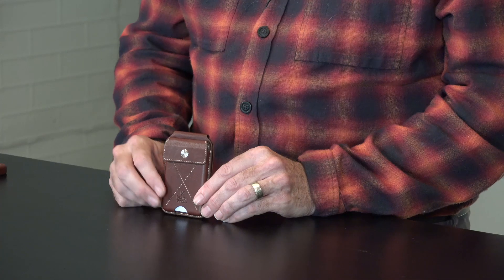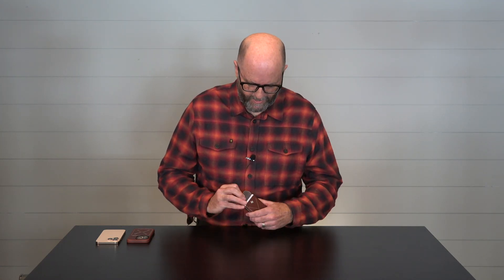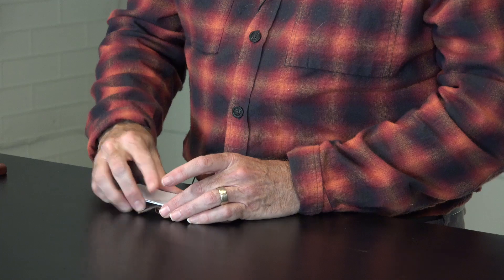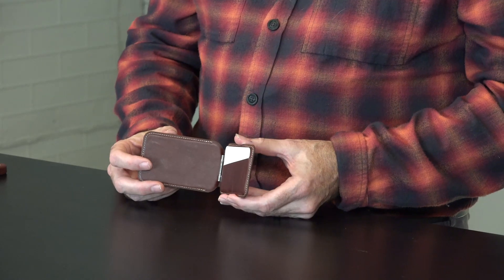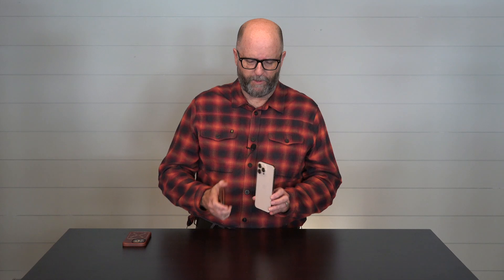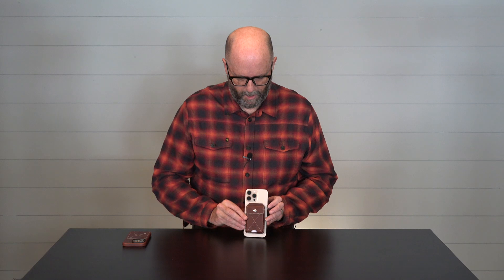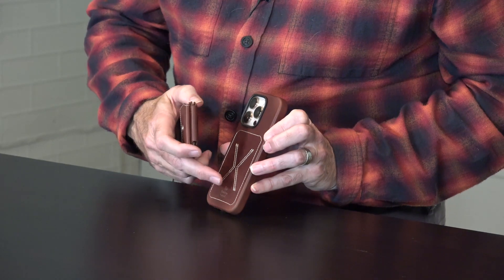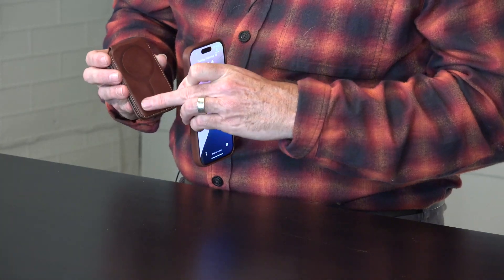Heritage MagSafe Wallet Stand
-American full-grain leather
-MagSafe Compatible Wallet and Stand
-Strong stainless steel hinge
-EXTRA strong magnetic grip when paired with a Burton Goods case
-Built-in stand for horizontal and vertical viewing
-Rugged nylon stitching
-Fits up to 3-4 credit cards (one more once the leather breaks in)
-RFID Shielded

The Burton Goods Heritage MagSafe Wallet Stand is a masterful blend of tradition and innovation. Designed for those who appreciate both style and functionality, this wallet offers the perfect solution for the modern lifestyle. Crafted from rich, premium full-grain leather, its classic bi-fold design evokes the timeless appeal of old-world craftsmanship.

This wallet securely holds 3-4 credit cards or IDs, keeping your essentials compact and easy to access. This includes an interior slot for that everyday card. MagSafe compatible for any iphone cases or no case at all. When paired with any Burton Goods iPhone case, the magnetic grip is even stronger, thanks to our innovative hidden magnet array, ensuring your wallet stays securely in place throughout the day.

The Heritage Bi-Fold isn’t just a MagSafe wallet—it’s also a versatile phone stand. Its bi-fold design allows for multiple viewing options, so you can prop your iPhone up in both vertical and horizontal orientations. Whether you're watching videos, joining virtual meetings, or browsing content, the wallet stand offers hands-free convenience from any angle.

Over time, the wallet’s leather develops a distinctive patina, making each piece uniquely yours. Available in rich tones like Mahogany, Deep Amber, and Onyx Black, this wallet complements any outfit while maintaining the refined aesthetic Burton Goods is known for.